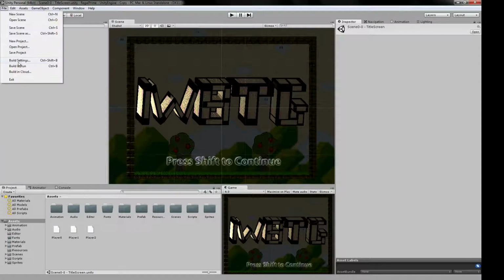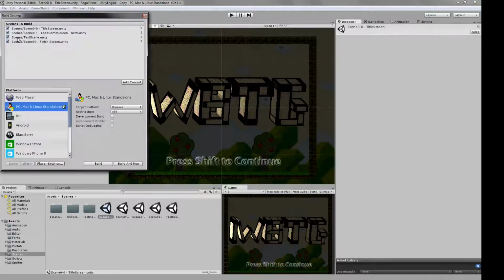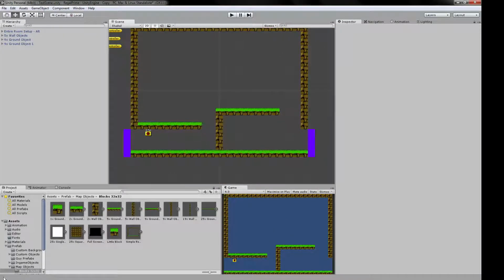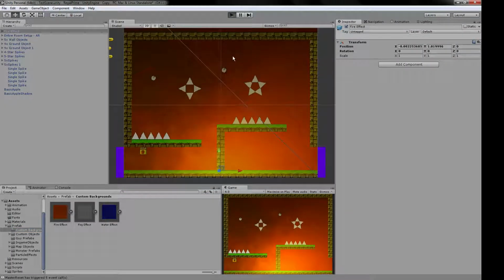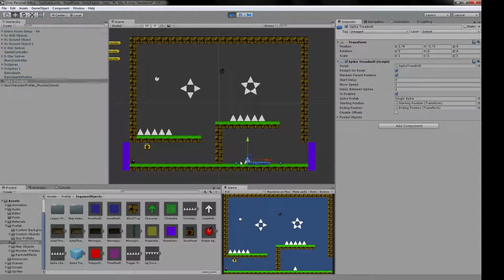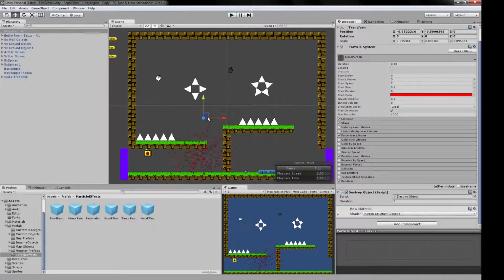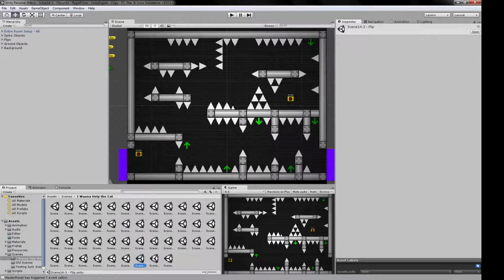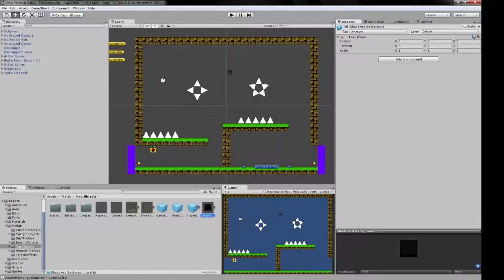IWBTG fangame engine in Unity - Lets make a level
I have been working on creating an IWBTG (I wanna be the guy) fangame engine in Unity and I was asked to create some basic tutorials for it.

version shown - RegalPrime - UnityEngine v1.3
uses  Unity v5.0.2f1

- Tutorials are here (if your not familiar with the editor and whatnot)